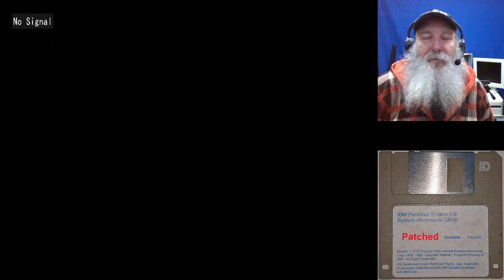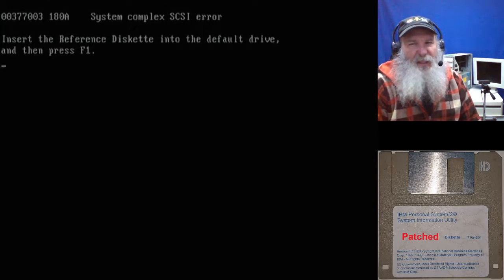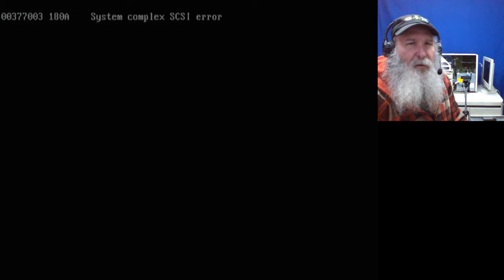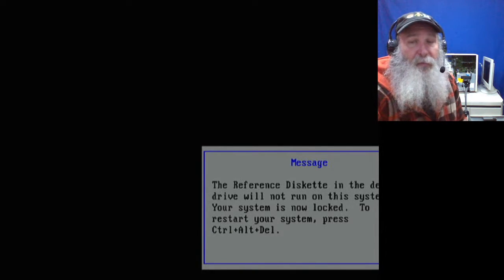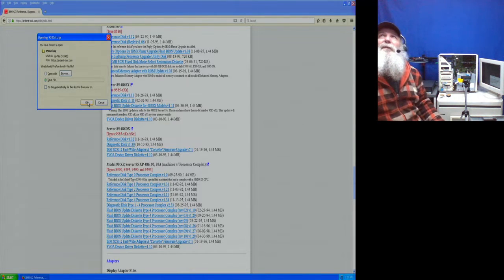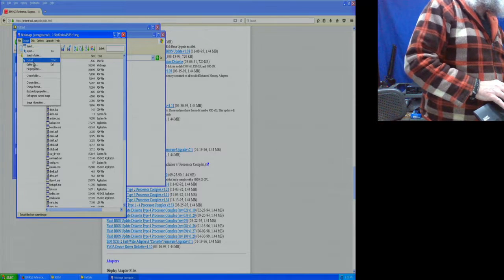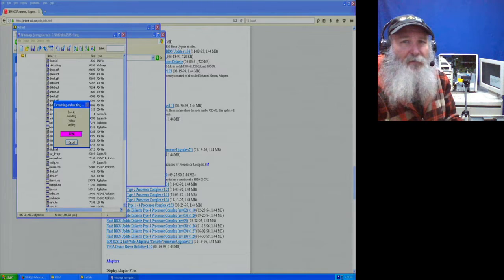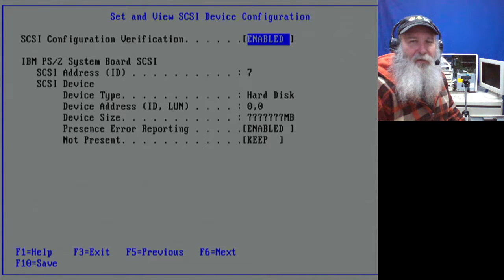Attempting to run the IBM 'System Information Tool' (SIT) on a PS/2 Model 85 'K/N'!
I wanted to have a short video accounting for the weather here! - Instead, we even up in diagnosis, but good content with some discoveries.